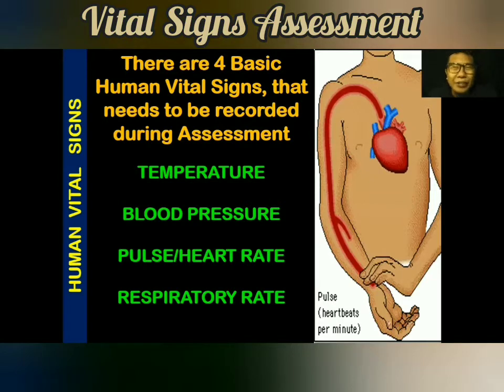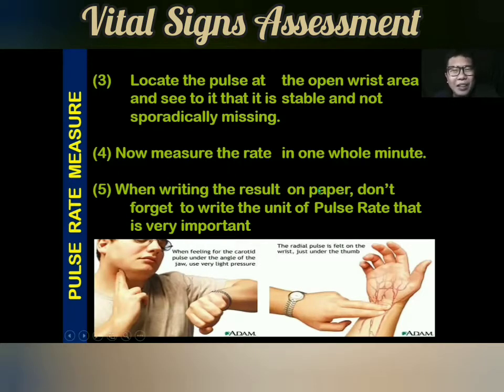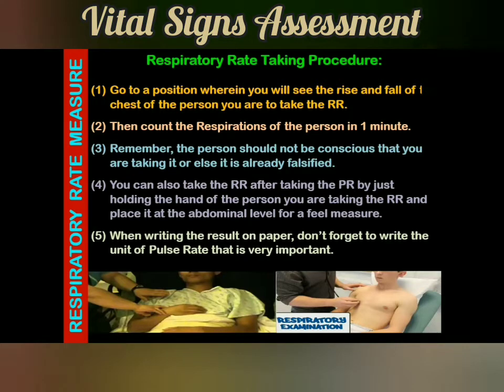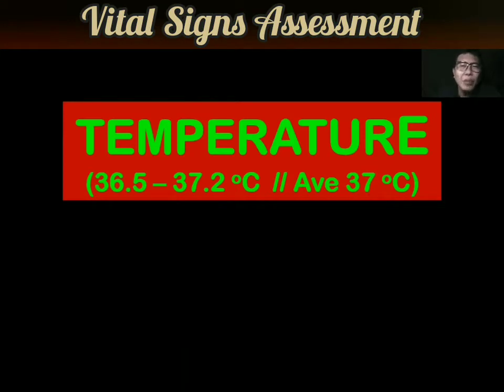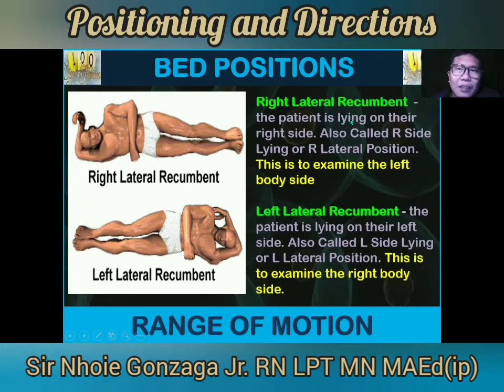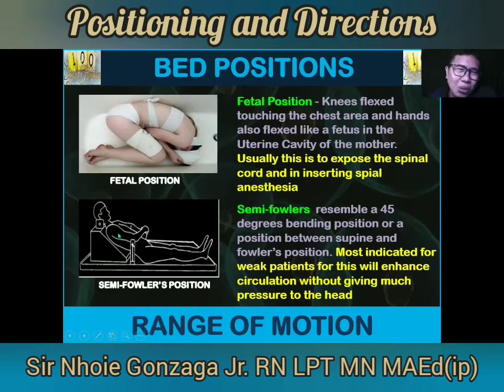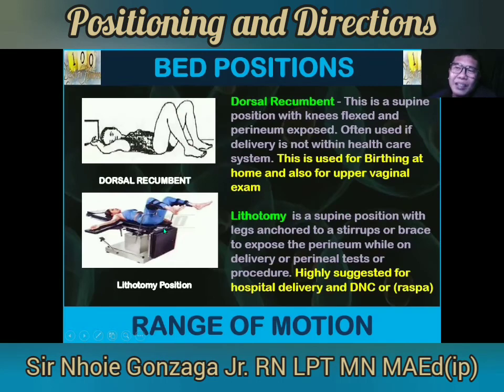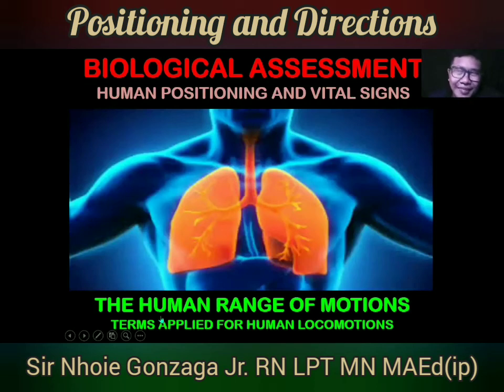AcaGon - COMMON BIOLOGICAL ASSESSMENT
AcaGon Jervin Eagle